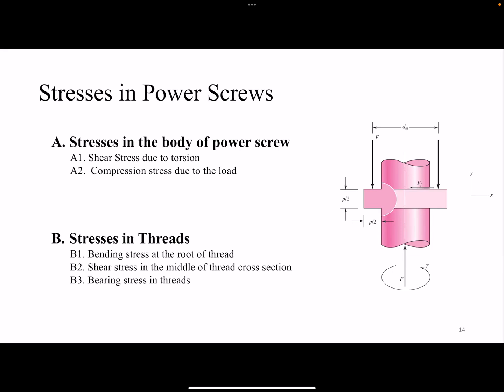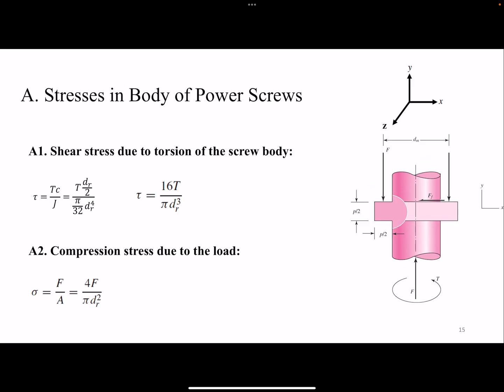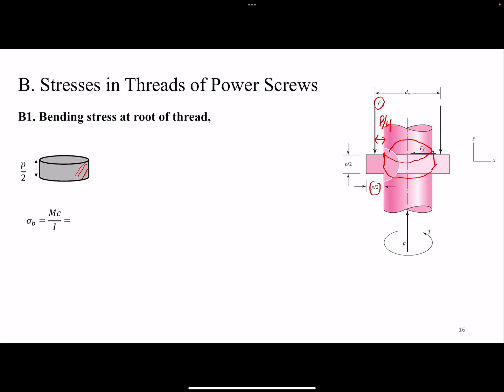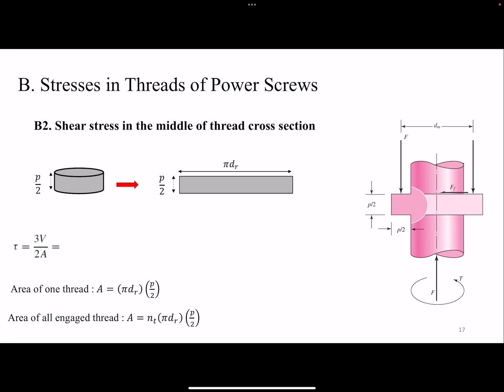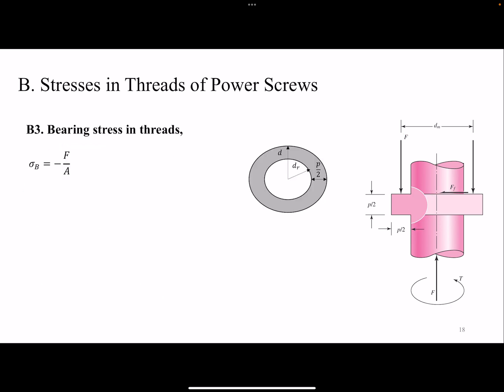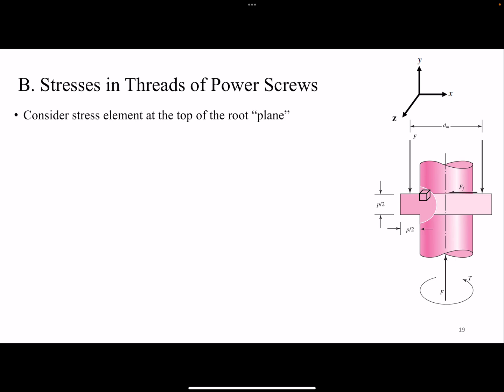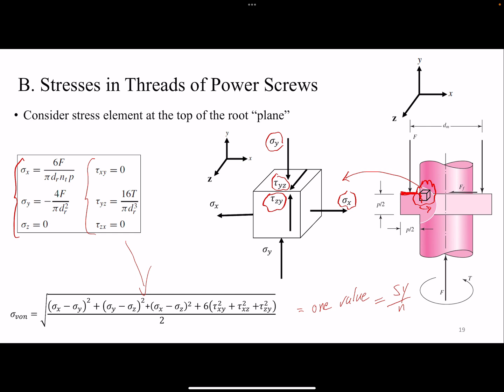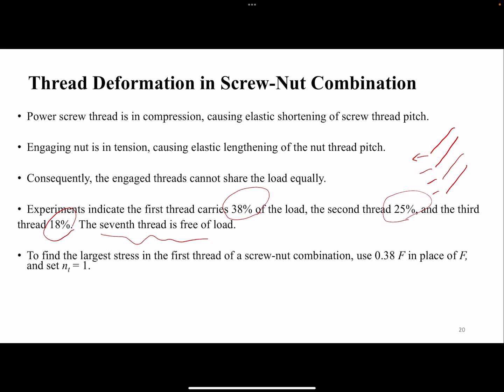Stresses in Power Screws: Analysis of Torsion, Compression, and Thread Stresses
Stresses in Power Screws

Stresses in the body of power screw
A1. Shear Stress due to torsion
A2.  Compression stress due to the load

 Stresses in Threads
B1. Bending stress at the root of thread
B2. Shear stress in the middle of thread cross section
B3. Bearing stress in threads

Power screw thread is in compression, causing elastic shortening of screw thread pitch.

Engaging nut is in tension, causing elastic lengthening of the nut thread pitch.

Consequently, the engaged threads cannot share the load equally.

Experiments indicate the first thread carries 38% of the load, the second thread 25%, and the third
thread 18%.  The seventh thread is free of load.

To find the largest stress in the first thread of a screw-nut combination, use 0.38 F in place of F, and set nt = 1.